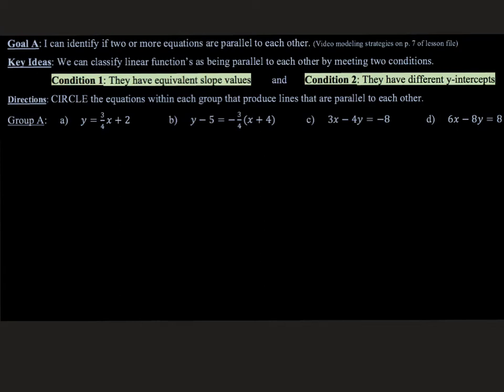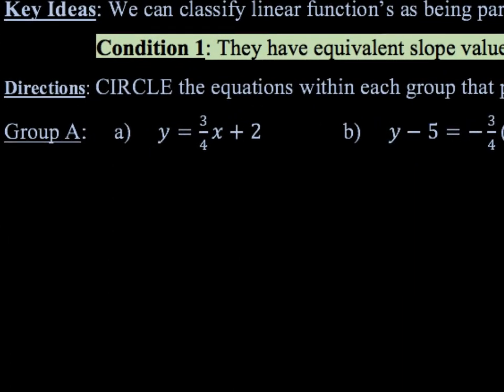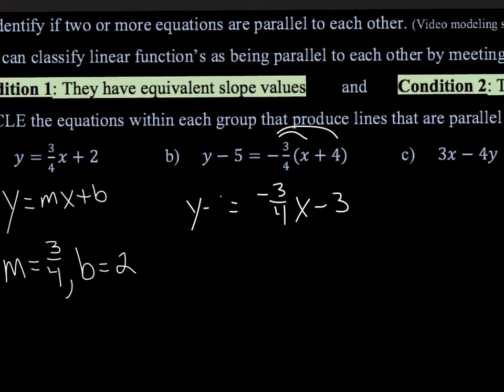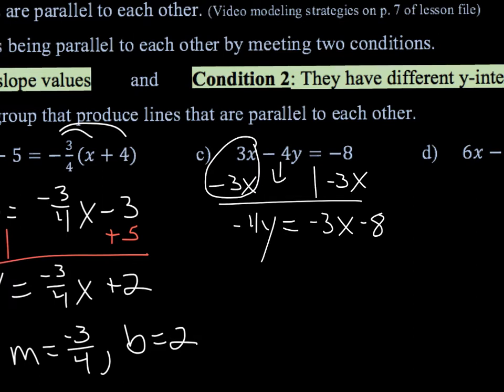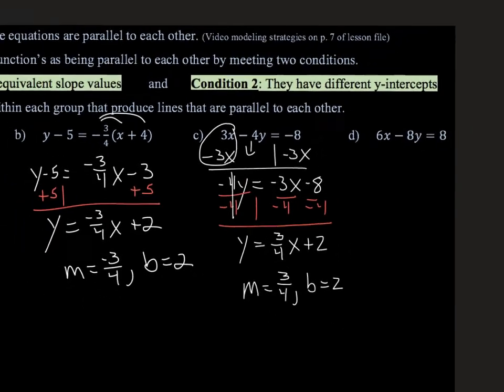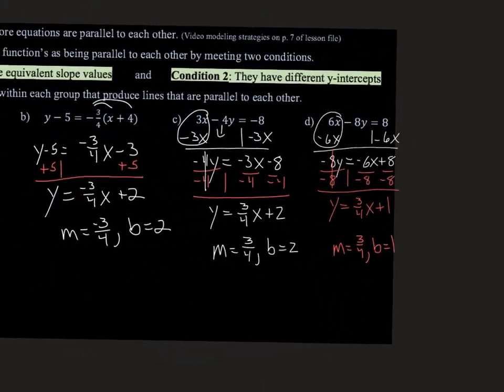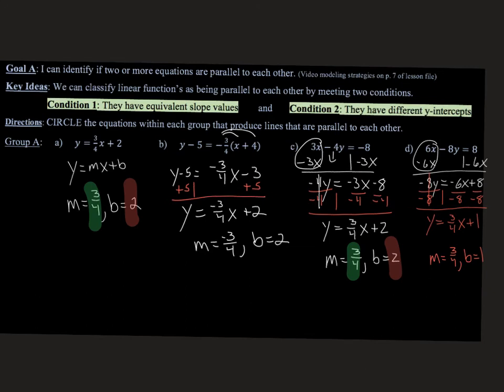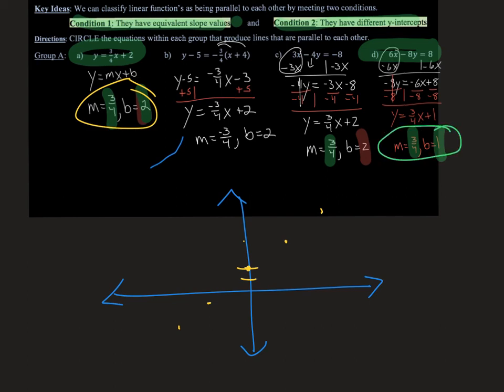Identifying parallel equations using slopes and y-intercepts.